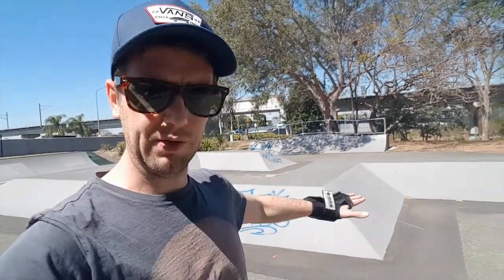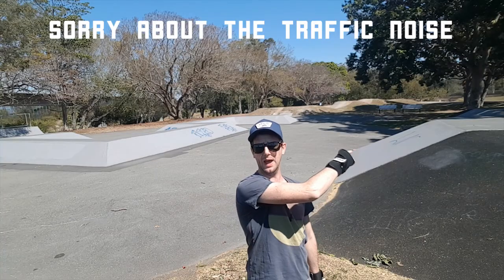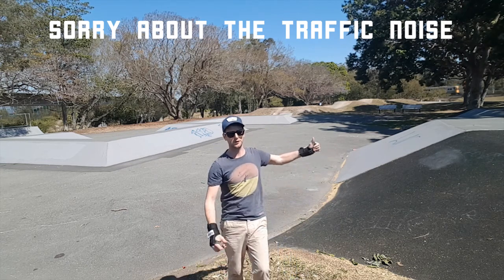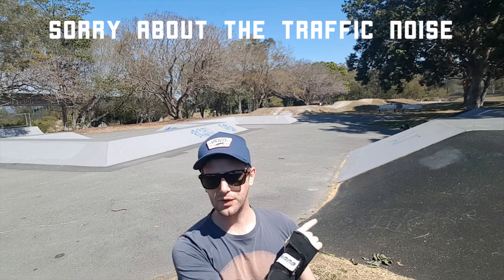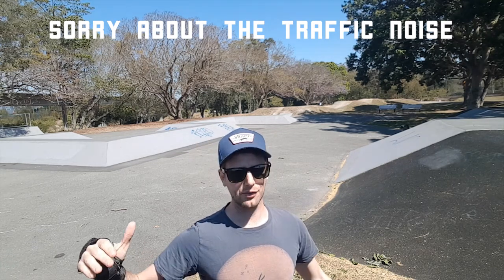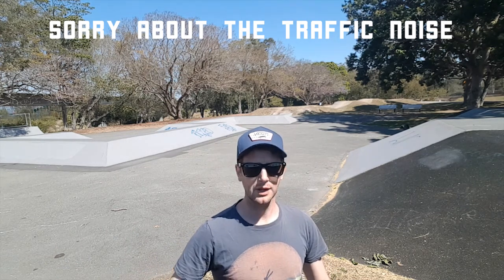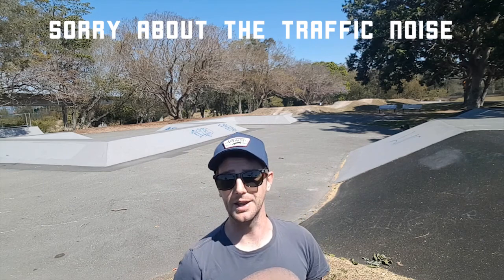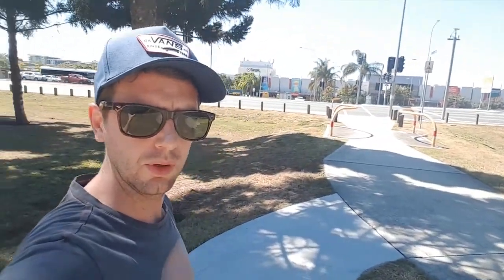Skatember Day 15 | Half way through!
Skatember 2017 is here and I've set my self 3 goals for this month:
1. vlog each day
2. skate each day
3. attempt Skateboarding Made Simple vol 1 each day

Hey team, we're half way through Skatember 2017! Today I take another task that I was once scared of. It's funny how a little confidence goes a long way. This is what is great about skateboarding - finding and improving on obstacles all the time :)

All in the name of progress :)

Check out this legend!
Song: BOND EXPERT
Artist: YUNG $OX